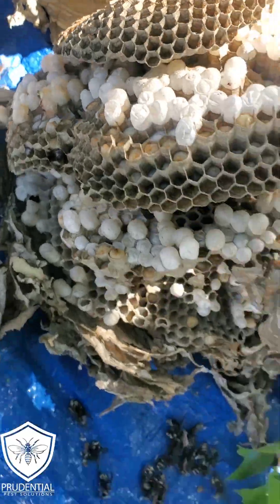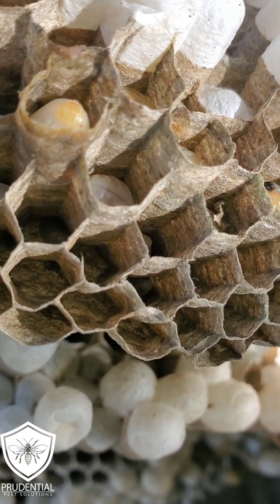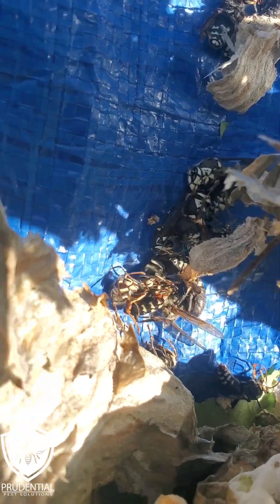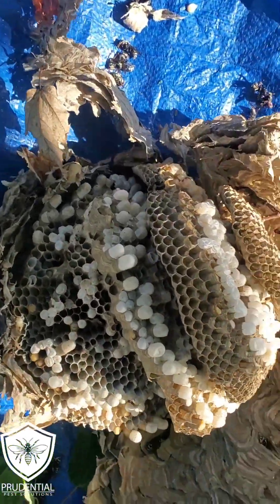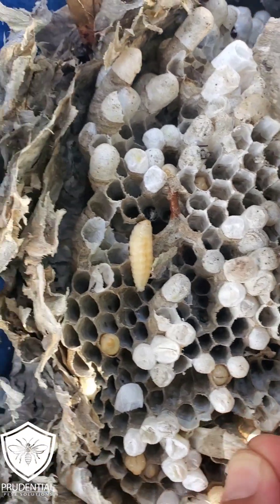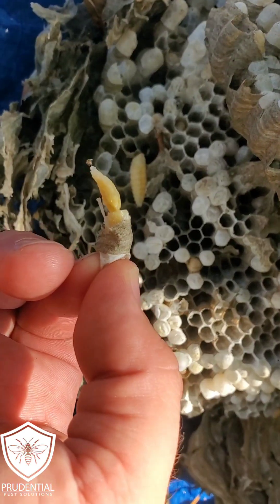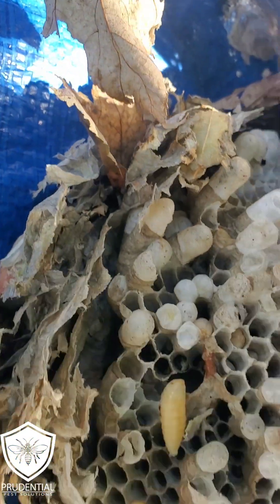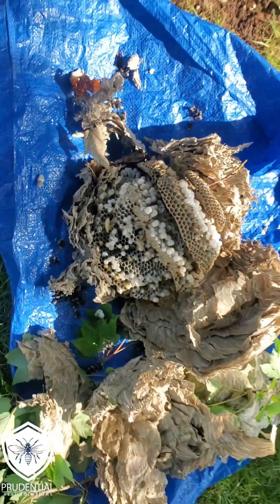inside a Hornet nest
Want to see what the inside of a bald faced hornet nest looks like up close? You are in luck!  Check out the different life cycle stages of the bald faced hornet.

Prudential Pest Solutions is a full-service Hornet, Yellow Jacket, Wasp, Bee and Pest Control Company servicing all of Berks County, Chester County, and Southeastern Pennsylvania. Our Hornet Treatments and Prevention services will resolve your Hornet problem quickly and professionally.

We are a family and veteran owned and operated company. As a Marine Corps Veteran with a degree in Biology from Penn State, I promise you haven’t met a Hornet exterminator like me before!